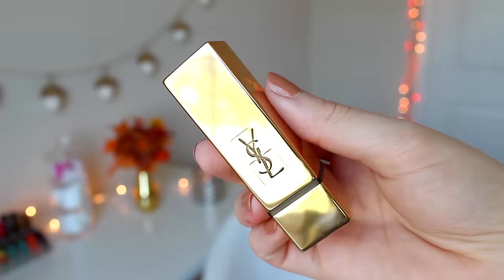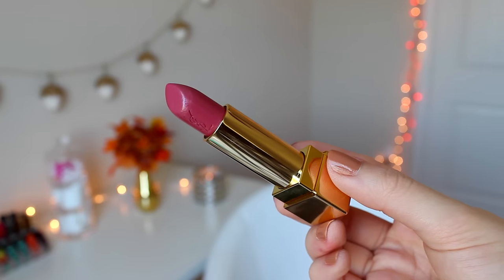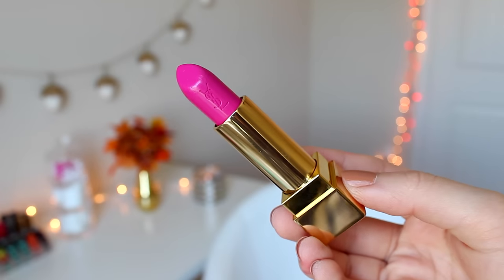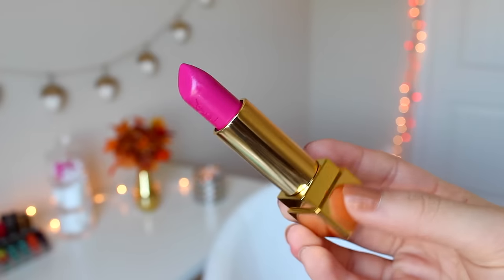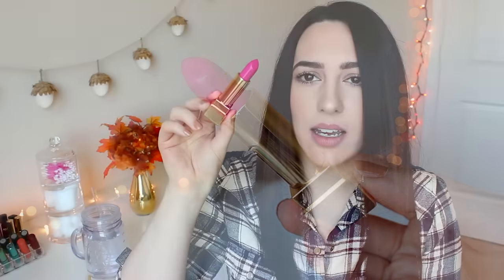YSL Rouge Pur Couture Lipstick | First Impression + Review!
Final Thoughts:
-Wore well for about 6 hours. At the 5 hour mark it got really drying but the color was still put.
-It did not emphasize the lines on my lips so you can totally wear this lipstick without using a lip scrub first.
-The Rose Stiletto did not stain my lips but the Fuchsia did.
-They did not feather out!
-They are not kiss friendly lol

♡ PRODUCTS MENTIONED ♡
-YSL Rose Stiletto & Fuchsia

♡ WHAT ON MY FACE? ♡
Face- Sephora Collection Foundation in #14, Kat Von D Tattoo Concealer in #16, Rimmel Stay Matte Powder, Too Faced Chocolate Soleil Bronzer, Milani Berry Amore Blush, ELF Pinktastic Blush
Eyes- Urban Decay Naked 3 and Too Faced Better Than Sex Mascara
Brows- NYX Micro Brow Pencil
Lips- Watch the video ;)

I love you all so so much!! You're amazing and don't let anyone bring you down! :)

Not a sponsored video. Box was sent for a review by INFLUENSTER.